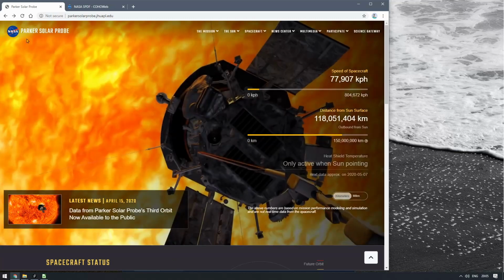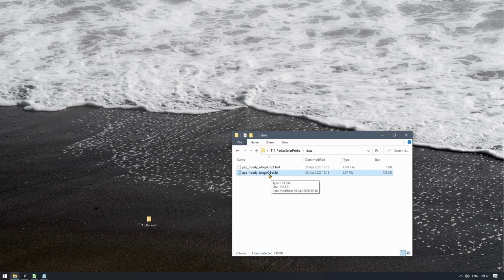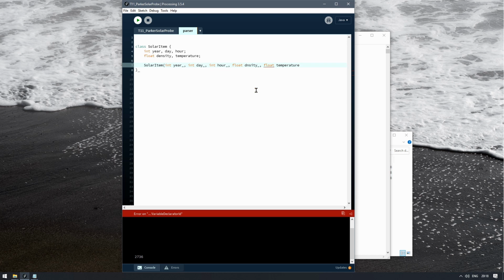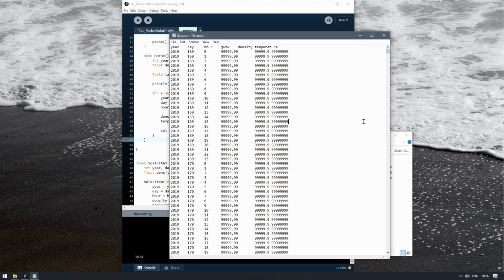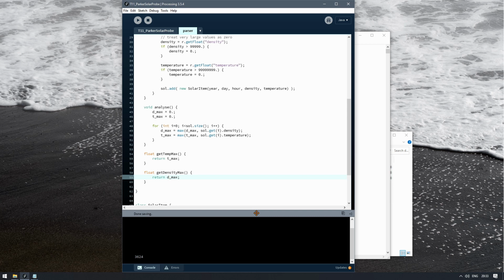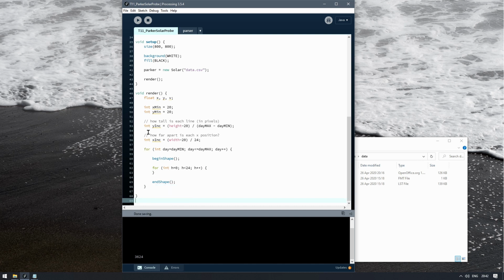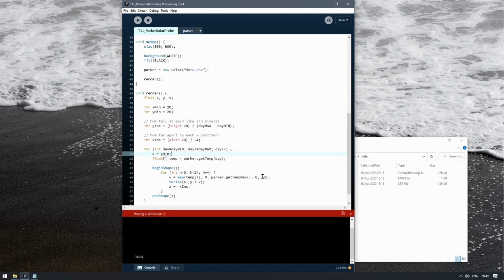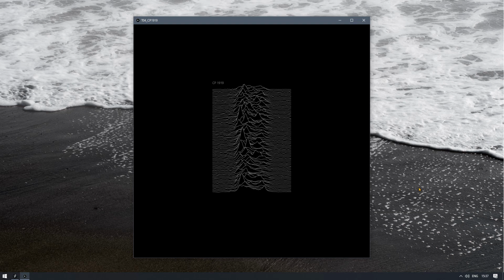Processing tutorial - Parker Solar Probe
This is another version of the CP1919 material, but it additionally demonstrates how to use a spreadsheet application to reformat data.